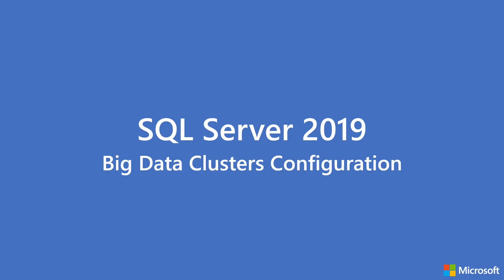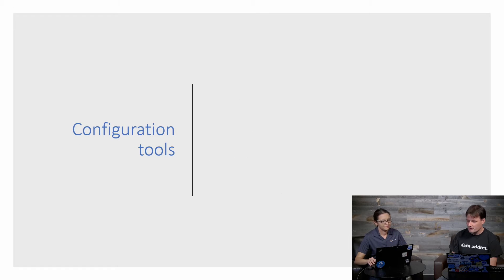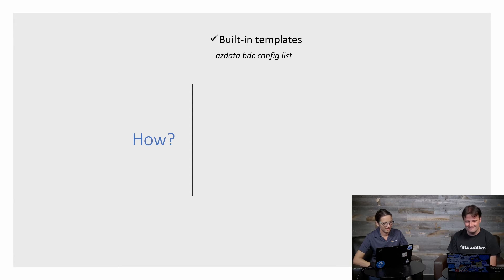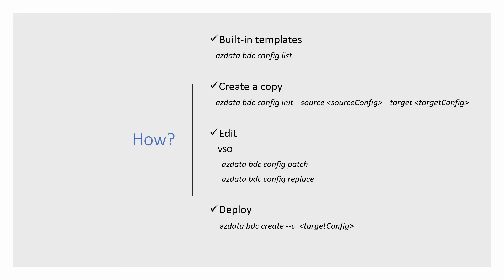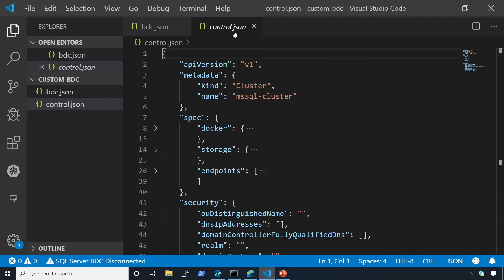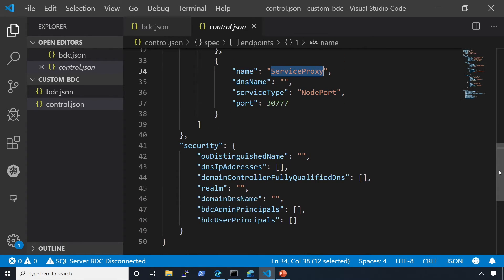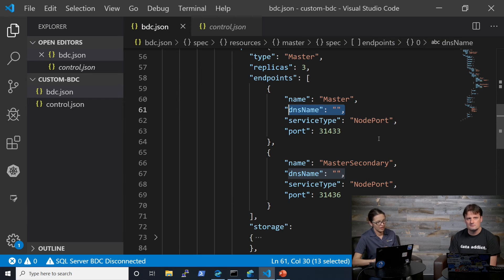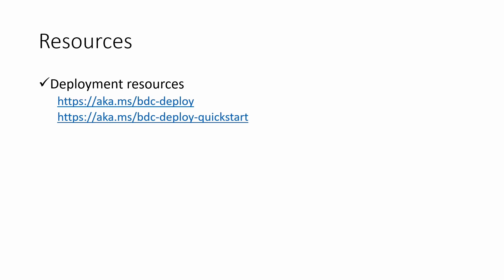Big Data Cluster Configuration | Data Exposed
Learn what settings and services you can configure for big data clusters and what are the tools available to help apply these configurations.

Follow Jeroen ter Heerdt and Mihaela Blendea on Twitter